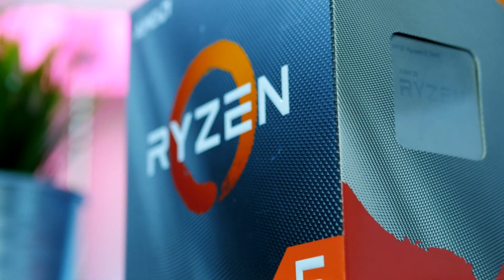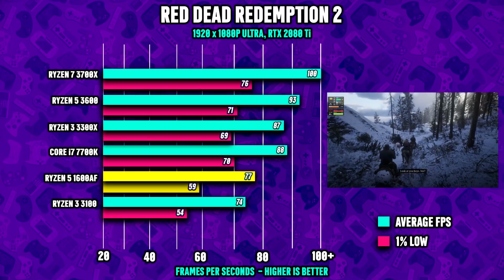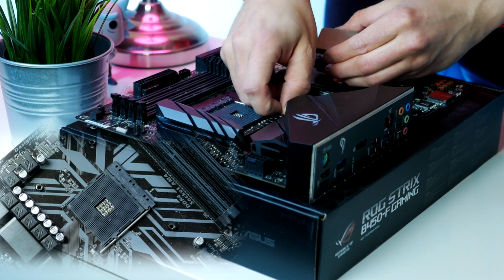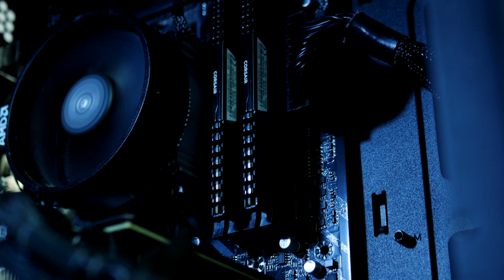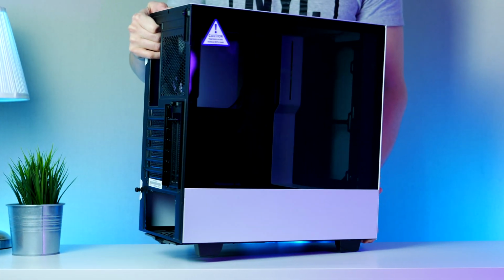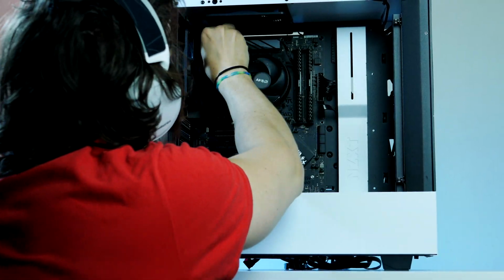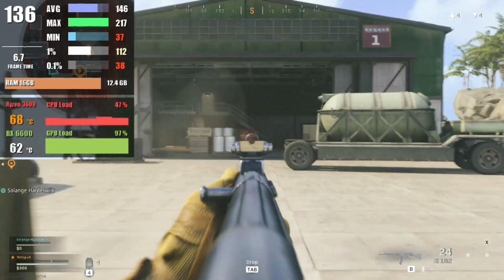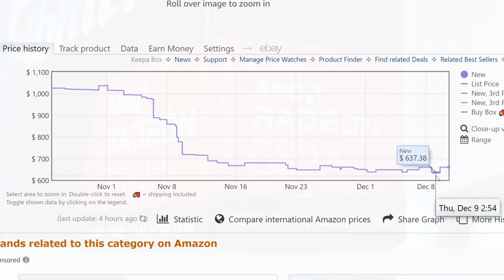ULTIMATE Budget 1080P/1440P Gaming PC Ready for 2022! + 40 Games Benchmark! [RX 6600]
Today we’re building a cheap $1100 budget/affordable gaming pc for 2022. Is Radeon RX 6600 & Ryzen 5 3600 a good cpu and gpu for gaming in 2022? This cheap gaming pc build runs most games at 1080p at very high graphics and 1440p medium settings at 60+ fps.

Amazon [US] 📌
👉CPU (3600) / (1600AF)
👉Motherboard (ASUS) / (Gigabyte)
👉RAM (Corsair) / (Flashsale)
👉Case (Elite) / (budget pick)
👉Power Supply
👉Graphics Card (RX 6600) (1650S)

Amazon [UK] 📌
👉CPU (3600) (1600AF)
👉Motherboard (ASUS) (Gigabyte)

Amazon [CA] 📌
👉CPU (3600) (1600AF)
👉Motherboard (ASUS) (Gigabyte)

Amazon [EU] 📌
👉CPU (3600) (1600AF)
👉Motherboard (ASUS) (MSI)